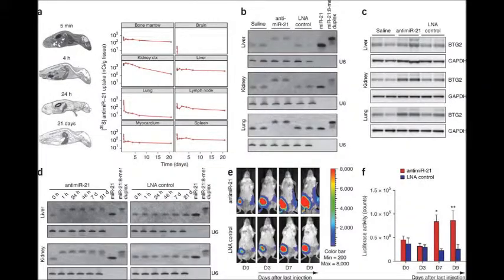ANIM1020 Applied Animal Biology - Video Presentation 2014 - UQ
'Silencing of microRNA families by seed-targeting tiny LNAs' Susanna Obad, Camila O dos Santos, Andreas Petri, Markus Heidenblad, Oliver Broom, Cristian Ruse, Cexiong Fu, Morten Lindow, Jan Stenvang, Ellen Marie Straarup, Henrik Frydenlund Hansen, Troels Koch, Darryl Pappin, Gregory J Hannon, and Sakari Kauppinen